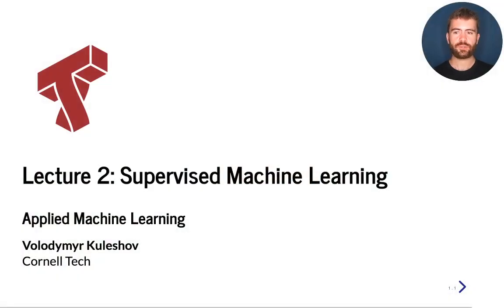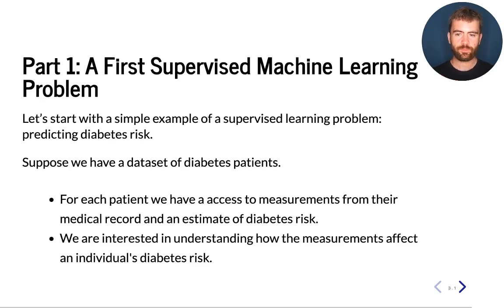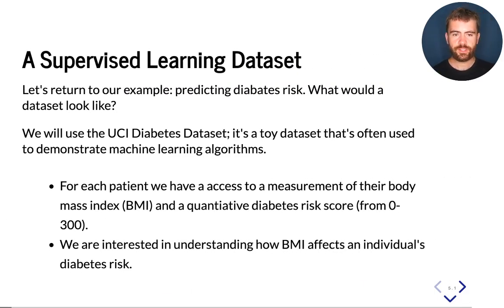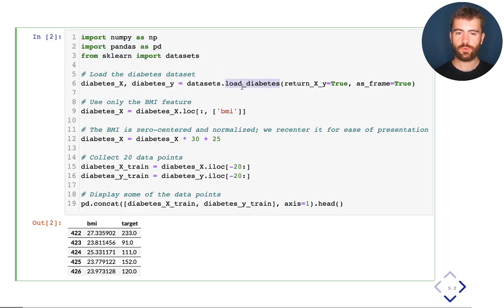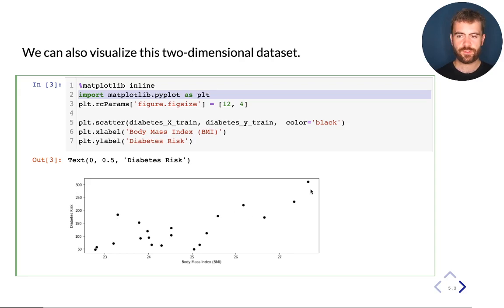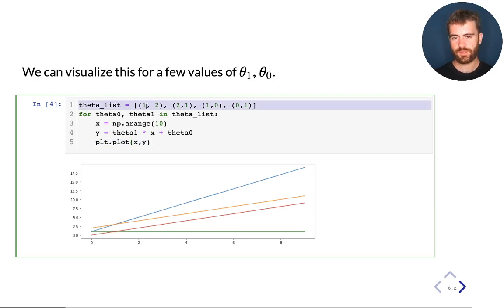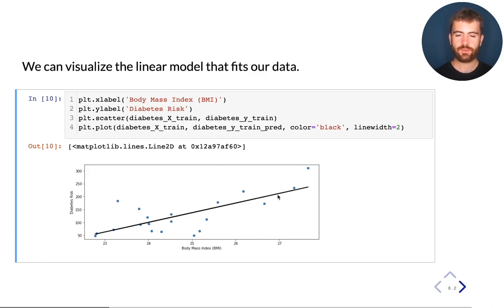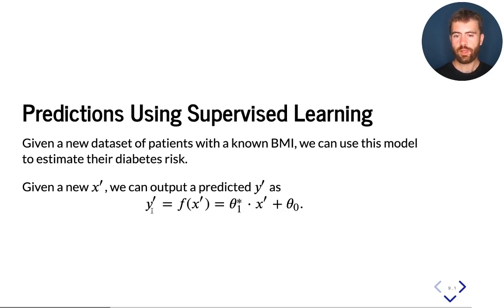Cornell CS 5787: Applied Machine Learning. Lecture 2 - Part 1: A Supervised Machine Learning Problem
If you enjoyed this course, check out also our PhD-level course on deep generative models: